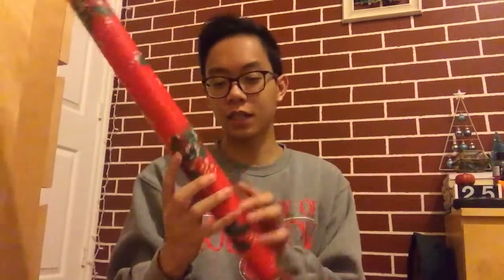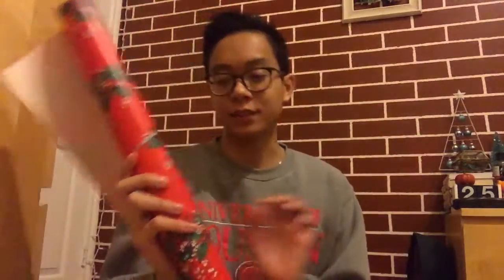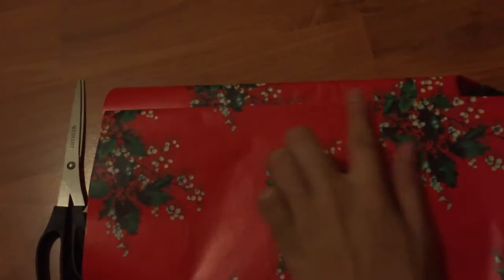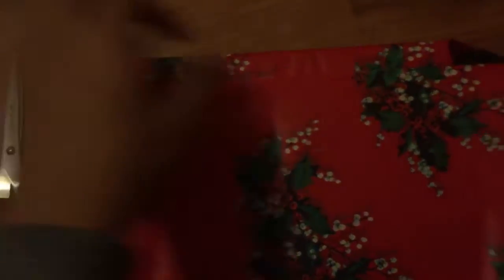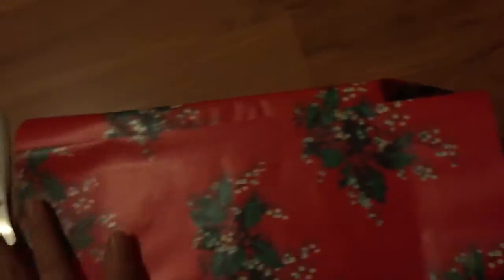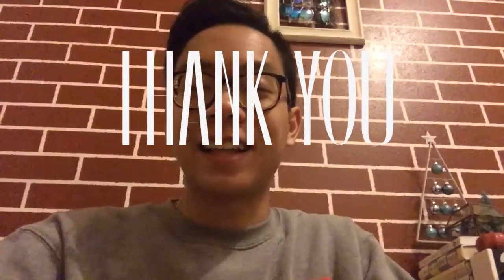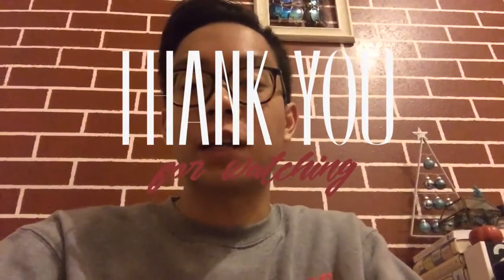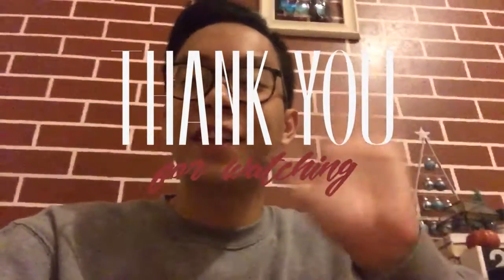VLOGMAS DAY 16 ∙ HOW TO KINDA WRAP A GIFT GUIDE | fromharrison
well i hope that as helpful :-)

FOLLOW ME ▹

SNAPCHAT ‣ harrisantea

FILMED & EDITED BY: HARRISON DO

MUSIC ‣ Merry Christmas, Happy Holidays - N'SYNC